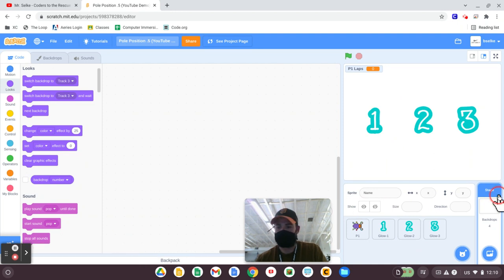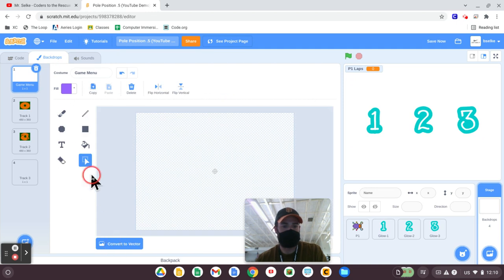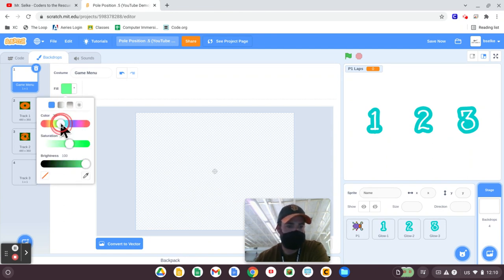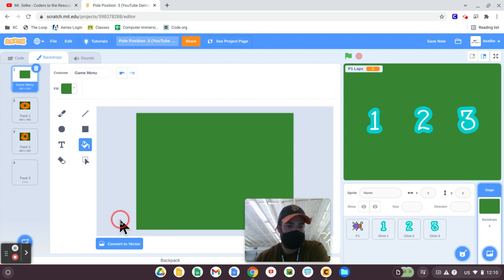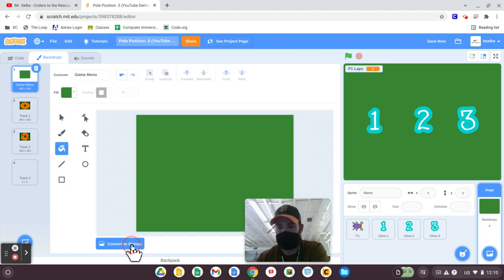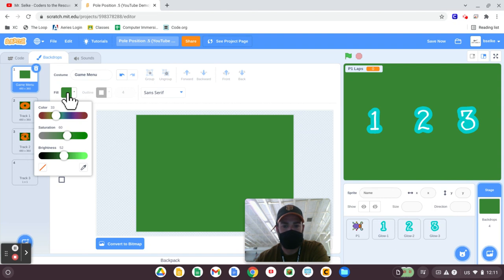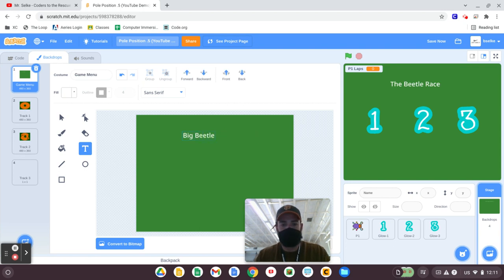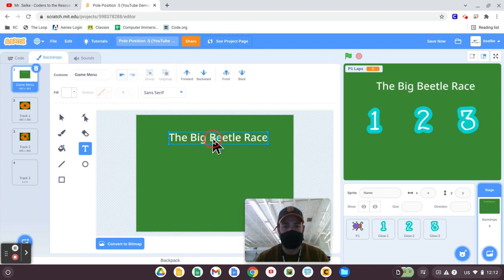Video 7: Create a Title for Game Menu (Scratch - Pole Position)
This video is about how to use the text box to type on your Game Menu!

We will use the text box to create a title and creator name!